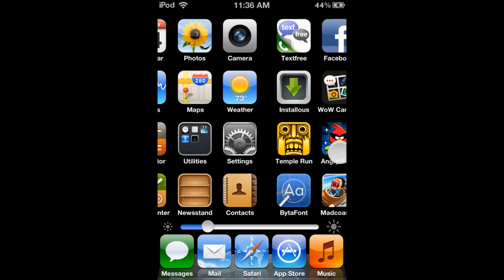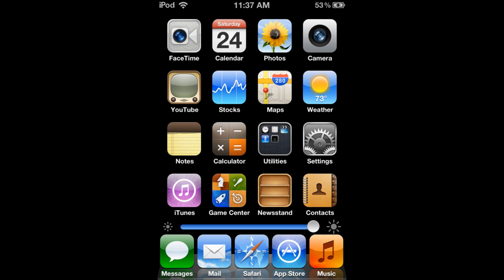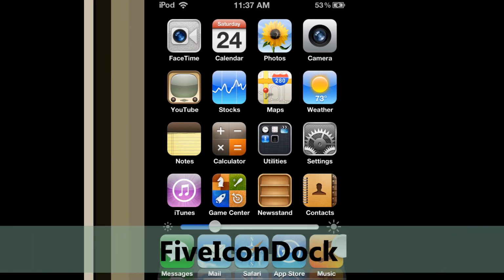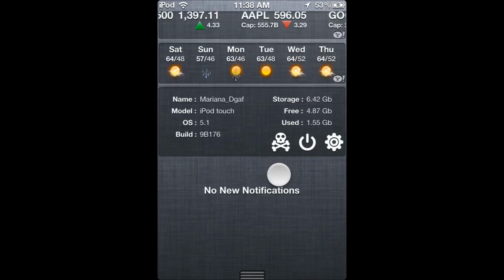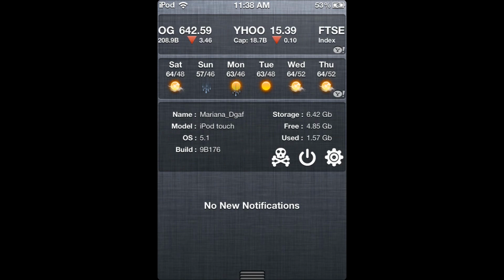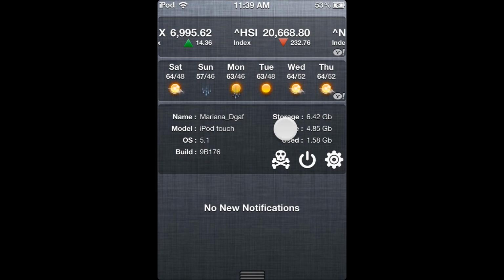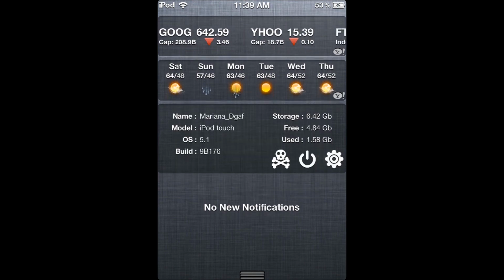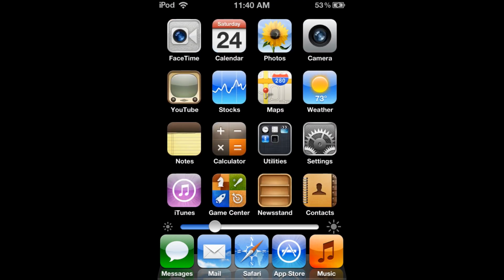My top cydia tweaks (ios 5.1)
aQuick review of my top cydia tweaks and before you guys asked i was using display recorder to record my display from my ipod if you guys are on ios 5.0 then you wont be able to download display recorder bacausee it is gonna ask for some licesence , just letting youu guys now so please leave a nice comment below and dont forget to like coment and subscribee i will answer any appropiate questions just leavee a nice one below